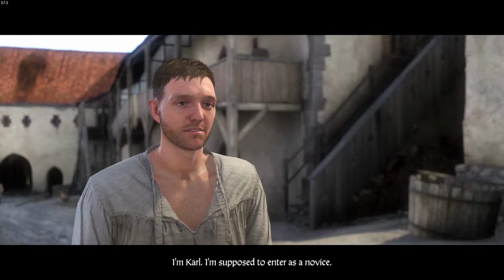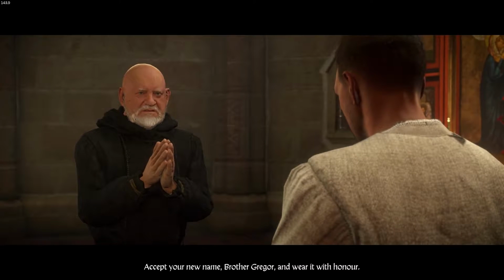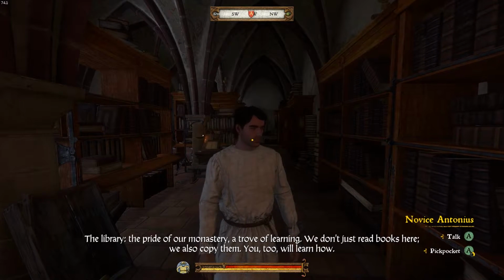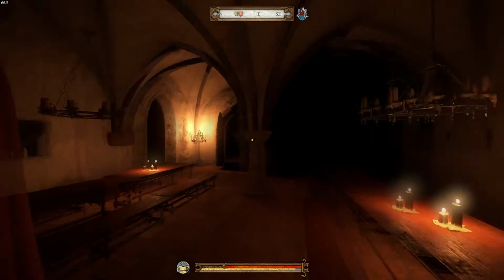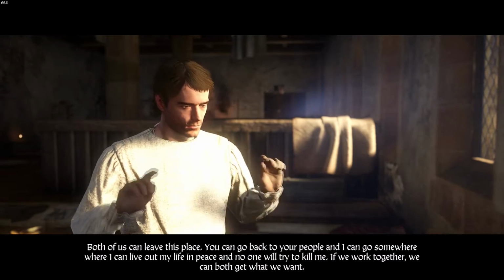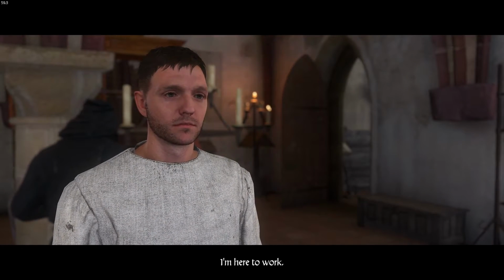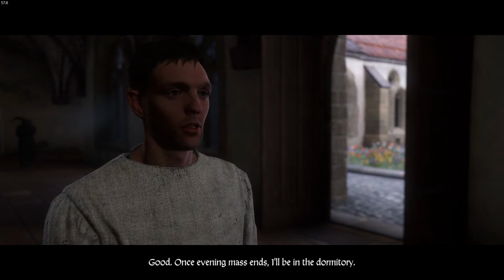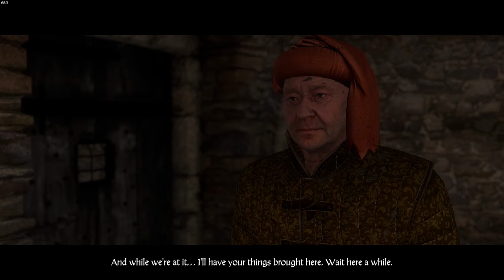Kingdom come: Deliverance – A Knights Tale – Part 12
This will be a walkthrough/guide of Kingdom Come: Deliverance by Warhorse Studios. It is a realistic medieval RPG set in 15th-century Bohemia. This is the tale of young Henry an ambitious young man born to a talented blacksmith in Skallitz, born with strong will and determination he does not know it but destiny has bigger plans for Henry.
PC:
CPU: I7 6700k 4hz
GPU: GeForce GTX1080Ti SC2
RAM: 12GB